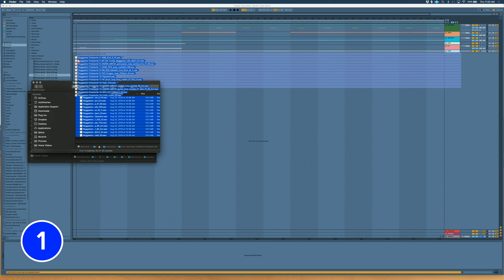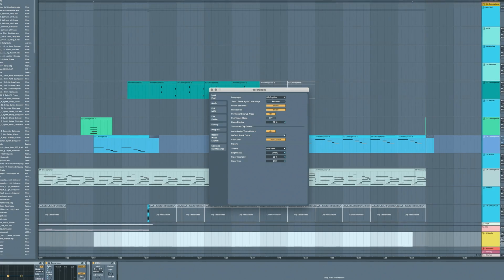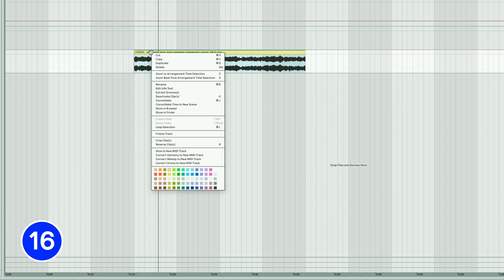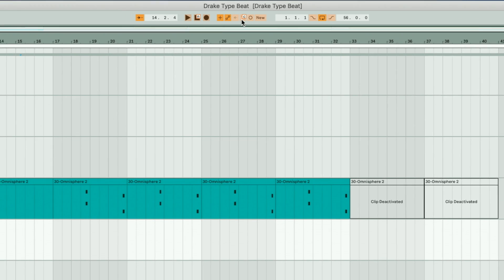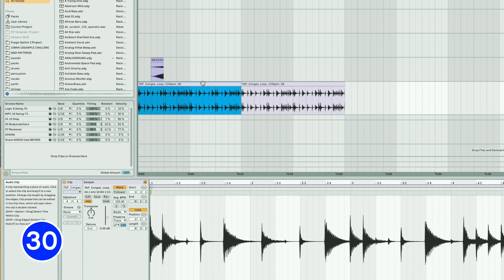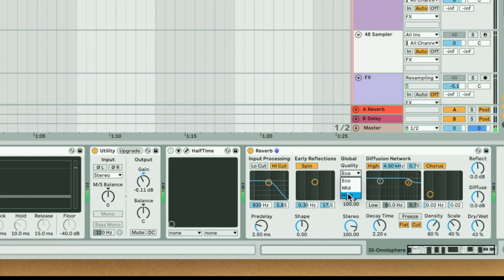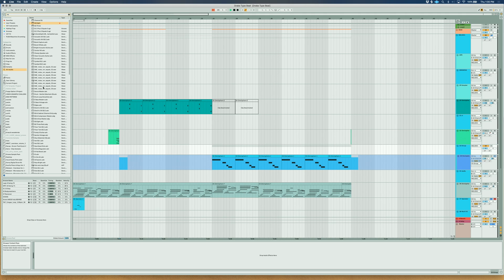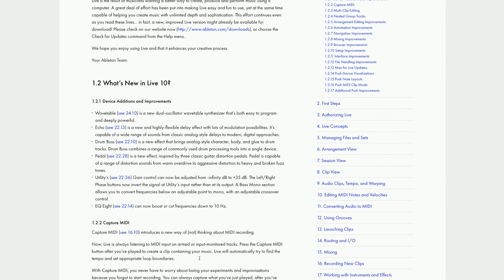50 tips & tricks for Ableton Live (shortcuts & workflow, presets, templates etc..)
We've gathered some of our favorite tips and tricks for Ableton Live and put them into one rapid fire video. These cover a wide variety of workflows and are in no particular order.

We're using a Mac and Ableton 10.1

Windows users replace:
CMD with CTRL
Option with Alt

00:00 - Intro
0:35 - 1. CMD + drag stems to separate them to individual tracks
0:39 - 2. Save a default instance of your favorite plugin
0:47 - 3. Freeze plugins to save cpu, option drag the frozen clips to bounce audio
0:55 - 4. Save your own custom template
1:02 - 5. Reverse 808s to give unique lead ins and transitions
1:11 - 6. Set delay to re-pitch to make a scratch effect
1:23 - 7. Use CMD + Option + V to toggle video window when working with video
1:29 - 8. Customize your color gradient/hue/custom skins
1:41 - 9. Use the bass mono toggle on utilities for 808s and bass
1:48 - 10. CMD + drag down or up on MIDI notes to adjust velocity
1:53 - 11. Use automation flex points to skew automation shapes
1:59 - 12. Right click track title to assign color to clips
2:06 - 13. Record arp patterns with an extra midi track
2:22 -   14. Change the metronome sound by navigating to custom folder
2:29 - 15. Right click on automation points to enter the exact value
2:36 - 16. Use Convert harmony to MIDI on loops then add a new instrument on blank MIDI
2:45 - 17.  Use the 1/8 or 1/16 beat warp mode then stretch the vocals
2:58 - 18. Use z / x to zoom  to selection
3:04 - 19. Cmd drag in velocity window to ramp values
3:11 - 20. Use the scale midi notes function to get odd tuples like quintuplets
3:14 - 21. Side chain gate
3:22 - 22. Save a default track with your favorite dynamic plugins
3:34 - 23. Keyboard map your QWERTY keyboard using CMD + K
3:46 - 24. Change default MIDI  velocity with C/V
3:55 - 25. Save your user presets with prefixes
4:02 - 26. Adjust the formant setting
4:12 - 27. Use Oversampling on eq 8
4:18 - 28. Turn off the grid using cm4 to get looser drum patterns and rhythms in general
4:26 - 29. Draw your scale in fold and shift to the left.
4:40 - 30. Extract grooves from audio clips by simply dragging them to the groove pool
4:53 - 31.  Record takes by looping a region, previous takes will be located on the lefthand of the clip
5:12 - 32. Use track delays to push grooves back.
5:17 - 33. Layer sounds in a drum rack by holding CMD/ctrl while dragging onto a pad
5:26 - 34. Change simpler to sampler by right clicking on the title bar
5:34 - 35. Double click the spectrum window to enlarge EQ 8/ Wavetable
5:39 - 36. Switch reverb to pro mode and save as default
5:48 - 37. Use the scale midi device after the chord device to create chord progressions
5:56 - 38.  Keep plugin windows open when focusing on different tracks by going to Preferences
6:06 - 39. Export stems by selecting the all tracks separate option in the export menu
6:14 - 40. Map multiple parameters to one knob using macros, simply right click and Map to Macro 1
6:20 - 41. Delete segments of time using shift cmd delete
6:25 - 42. Use the # symbol in the title to get ableton to automatically number duplicated tracks
6:36 - 43. Use groups to keep processing frozen tracks
6:46 - 44. Use the audition mode in eq 8 to isolate problem spots
6:54 - 45. Download free Max 4 Live devices
7:06 - 46. Use hot swap mode by hitting Q to quickly audition presets
7:15 - 47. Change the utility/eqs to kid side mode for mixing and sound design
7:23 - 48. Map your MIDI controls to your transport bar using CMD M
7:32 - 49. Use CMD H to quickly hide Ableton if you are at work
7:37 - 50. Read the Ableton manual, it's one of the best written manuals and delivers all the information you need to master the software.